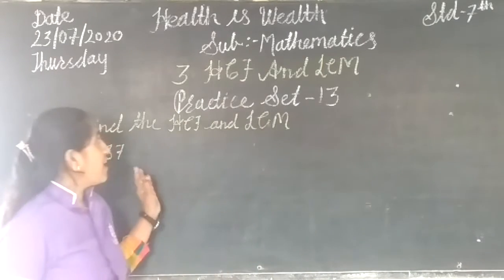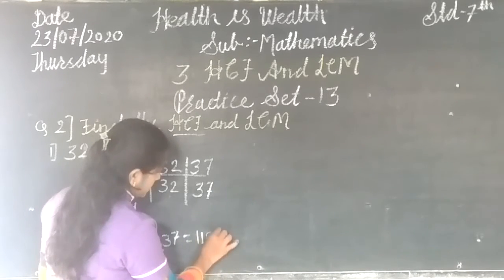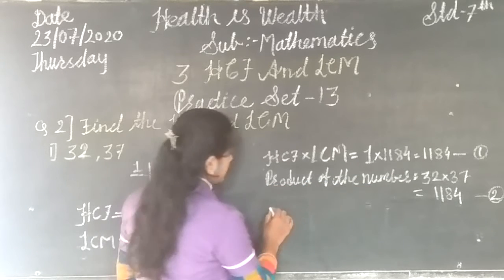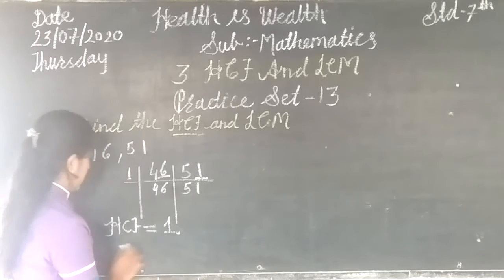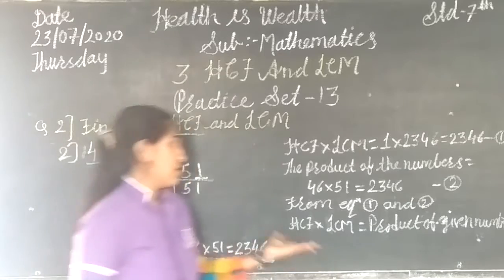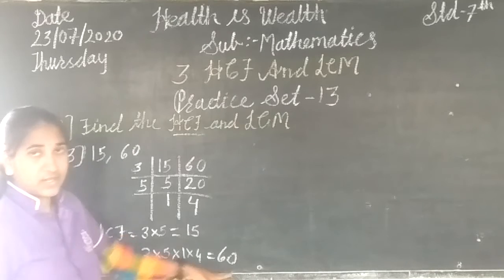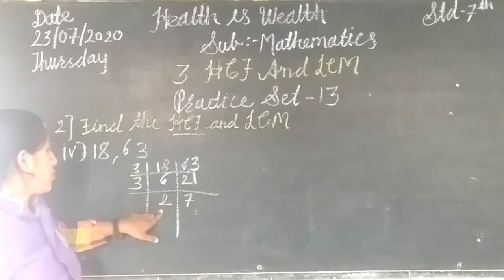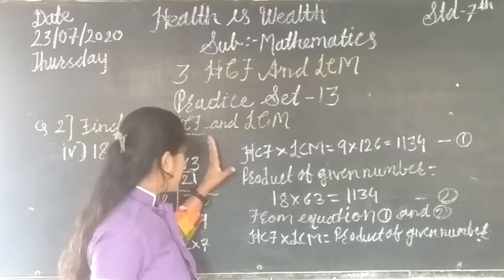Std - 7th Sub - Maths L.no 3 HCF and LCM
Solve practice set - 13.